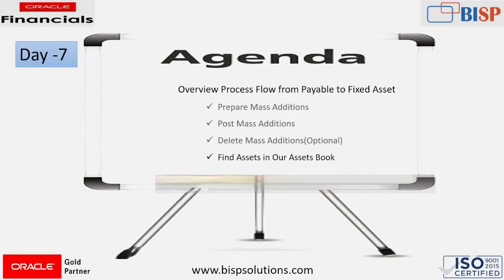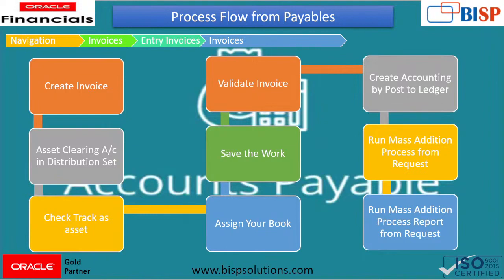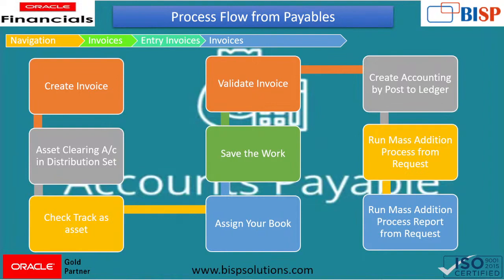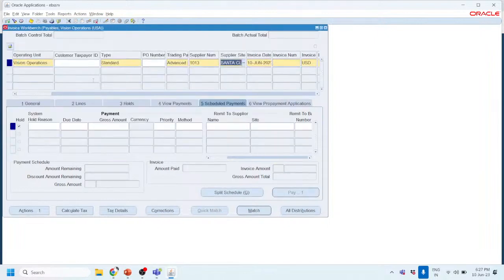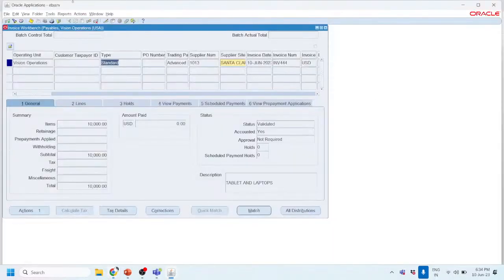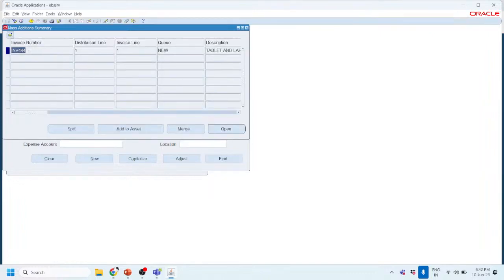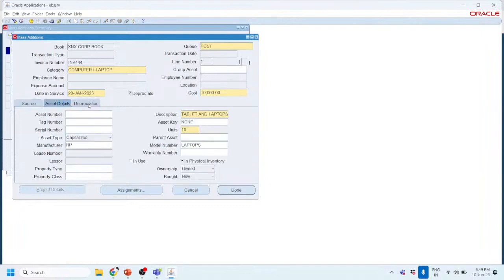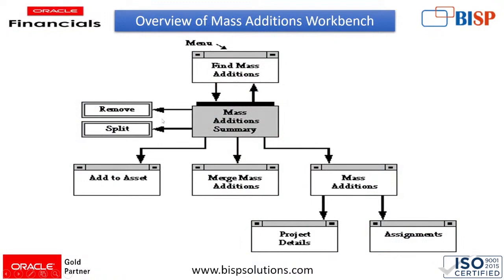R12 Fixed Asset Basic Configuration | Oracle EBS | Overview Process Flow from Payable to Fixed Asset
In this video tutorial, we will explain.
►Overview Process Flow From Payable to Fixed Asset
►Prepare Mass Additions
►Post Mass Additions
►Delete Mass Additions
►Find Assets in Our Assets Book